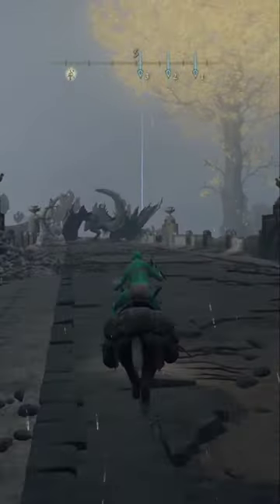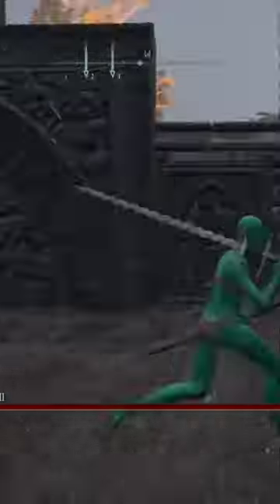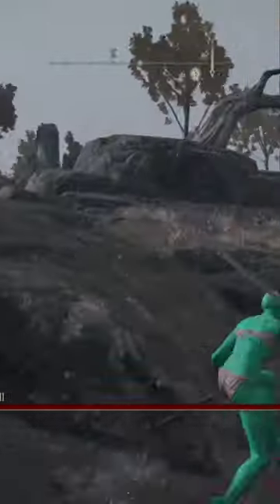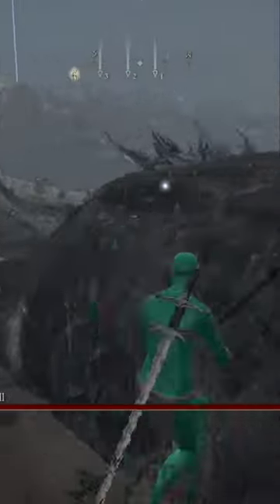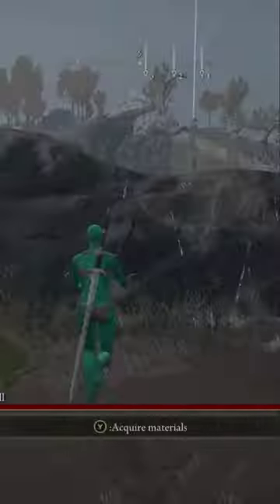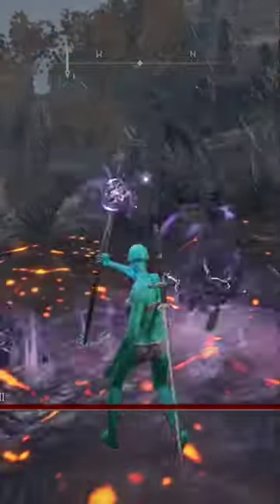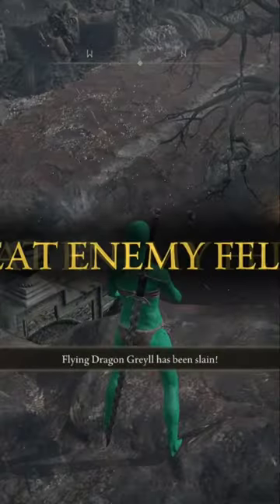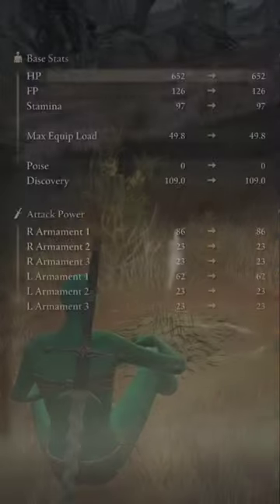Flying Dragon Greyll Cheese